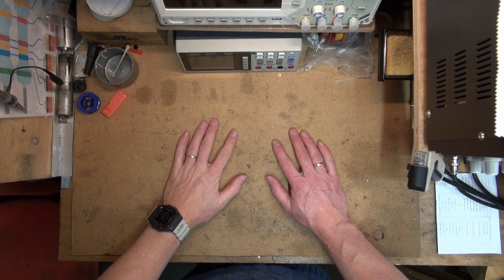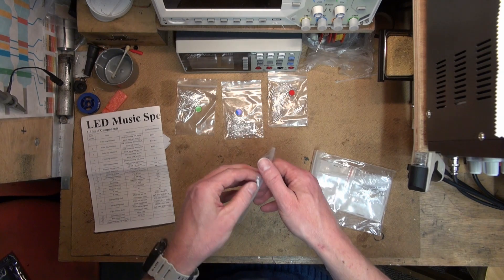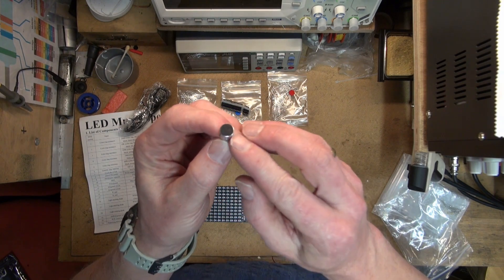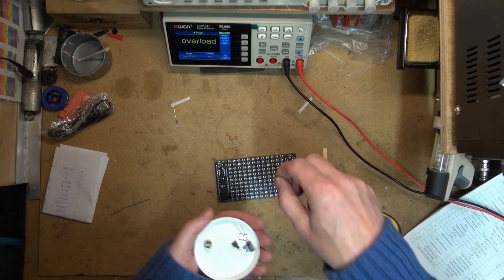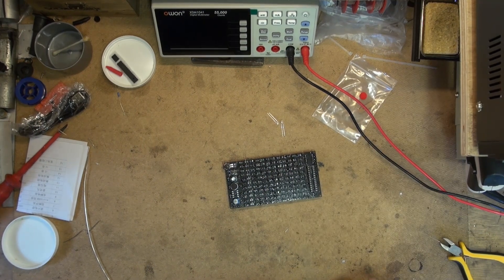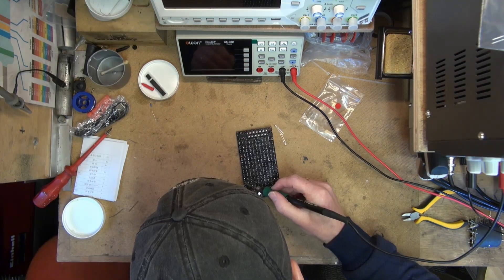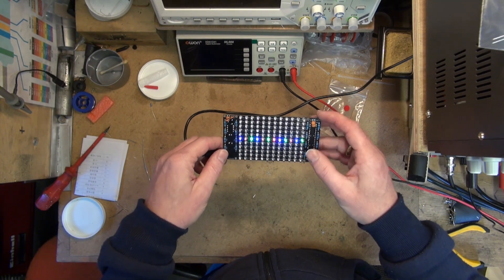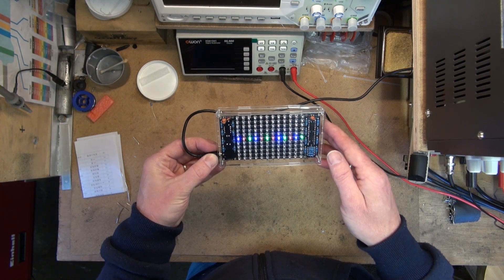Building an audio Spectrum Analyzer soldering kit from AliExpress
Welcome to my little shed folks! This time I'm tinkering at my electronics workbench. I have bought a soldering kit for a spectrum analzyer, and in this video you can see how it's made. It is a fun little project with good quality materials. It took me two evenings to build this kit.

0:00 Intro
1:26 Unpacking
2:09 Circuit board in close up
2:36 What to inspect before building
5:30 Work starts
7:19 Last row of led's goes in
8:05 Tips and tricks for soldering
9:53 Final component is in!
10:00 Tips for cutting the leads
10:35 Installing the IC's
11:30 First test (is somewhat dissapointing, but for a reason)
13:12 Done!